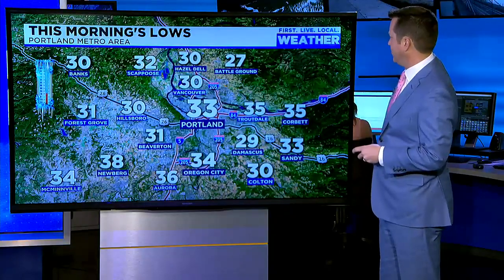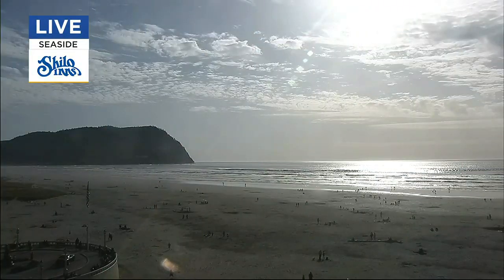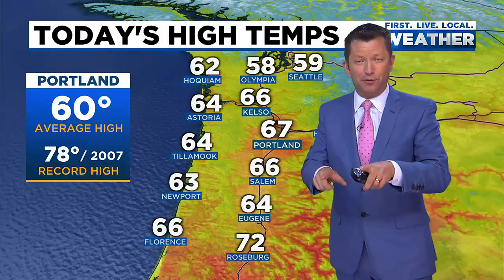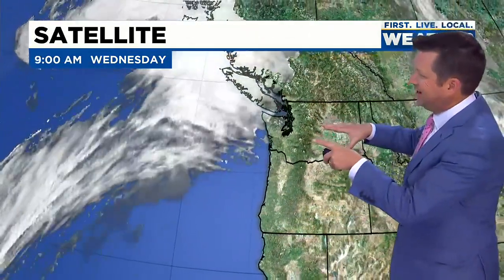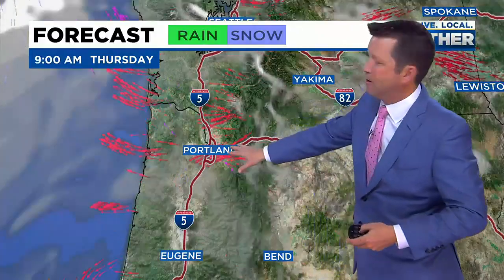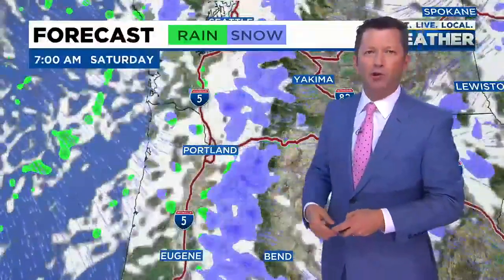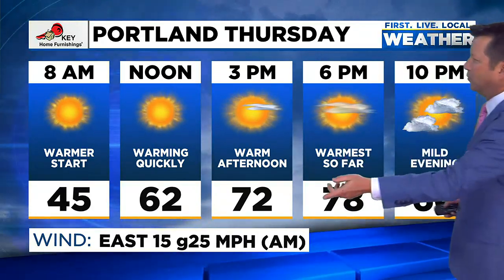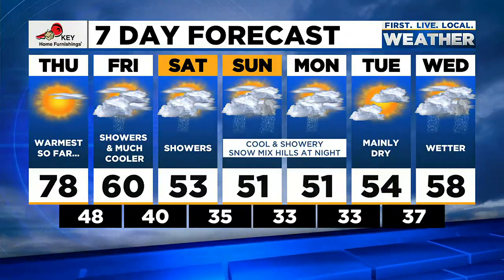Wednesday evening FOX 12 weather forecast